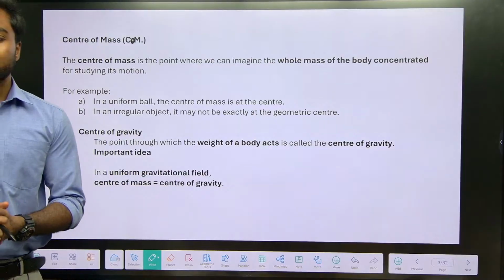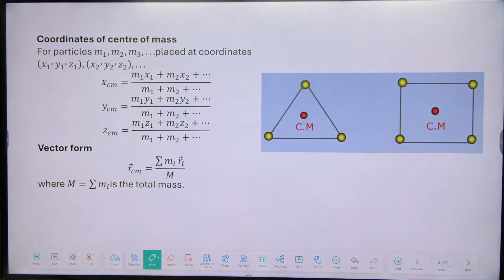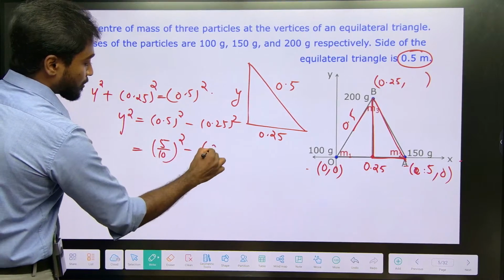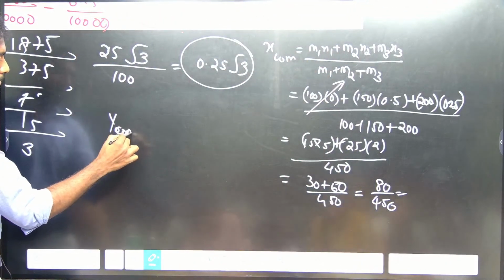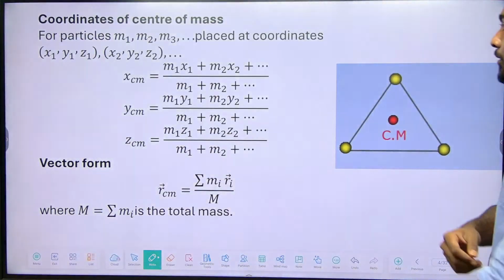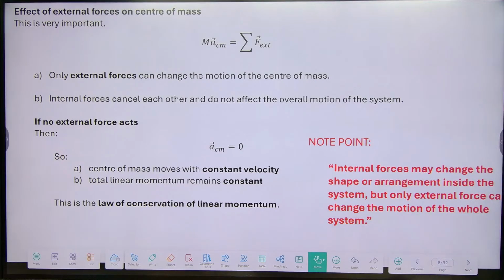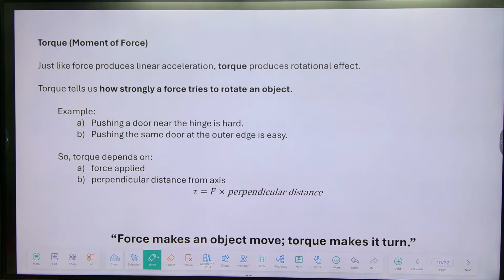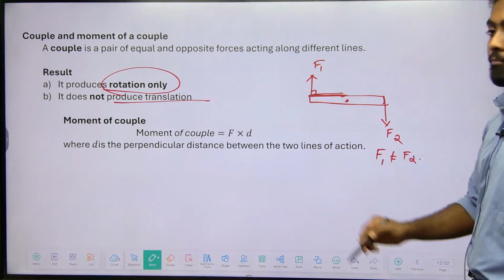💯 System of Particles & Rotational Motion | Complete Revision | Day 16 Physics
Welcome to Day 16 of the EAPCET & NEET Crash Course, where we explore one of the most important and concept-heavy topics in Physics — System of Particles and Rotational Motion.

In this session, Physics Sir breaks down complex concepts into simple, easy-to-understand explanations, helping you build strong fundamentals and improve your problem-solving skills.

📌 What you will learn in this video:

Concept of System of Particles
Center of Mass and its applications
Linear Momentum & Conservation Laws
Rotational Motion fundamentals
Torque and Angular Momentum
Moment of Inertia (MOI)
Rolling Motion concepts
Shortcut techniques & exam-oriented problems

⚡ Why this topic is important:

System of Particles and Rotational Motion is a high-weightage chapter in both EAPCET & NEET Physics. A clear understanding of these concepts can significantly improve your score and give you an advantage in competitive exams.

🌟 About NEET World – Ignite Your Ambition:

NEET World is committed to guiding students towards success with structured courses, expert teaching, and result-oriented preparation strategies.

We help students by focusing on:

Smart study techniques
Consistent practice and revision
Exam-focused preparation

Our mission is simple — Ignite your ambition and help you achieve your dream rank.

👨‍🏫 About Physics Sir:

Physics Sir is known for making even the toughest Physics topics simple and interesting. His teaching approach includes:

Step-by-step concept explanation
Real-life examples for better understanding
Shortcut methods for quick solving
Focus on accuracy and speed

His sessions are designed to build confidence and help students tackle even the most challenging problems with ease.

🎯 Stay consistent, practice daily, and keep learning with NEET World – Ignite Your Ambition to achieve your dream rank!